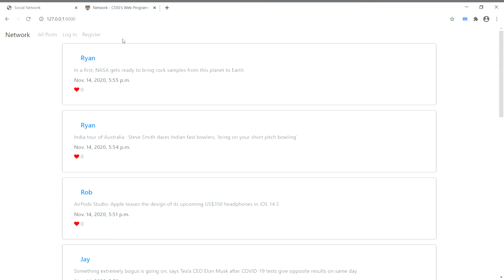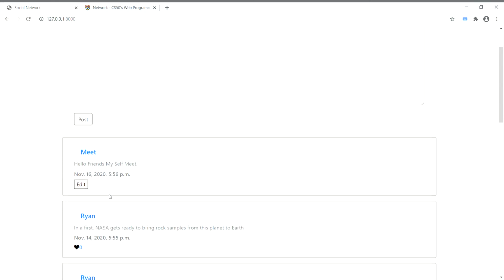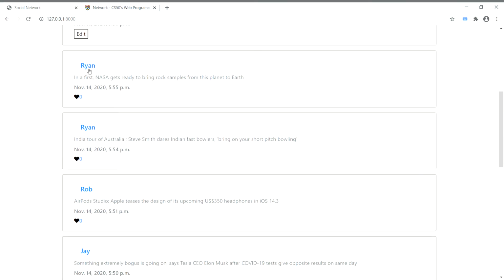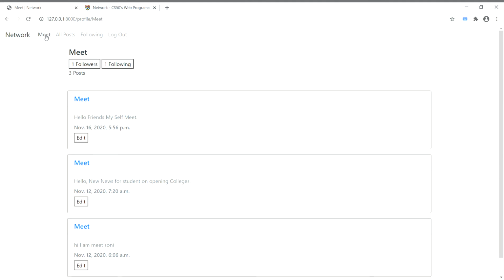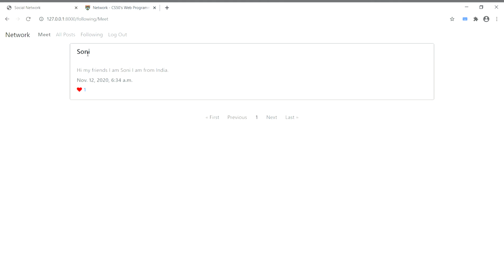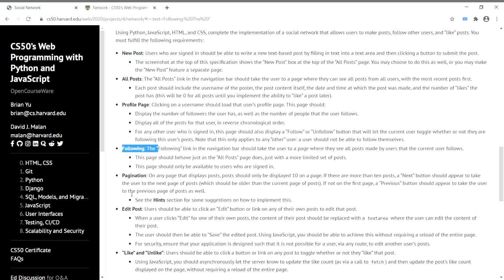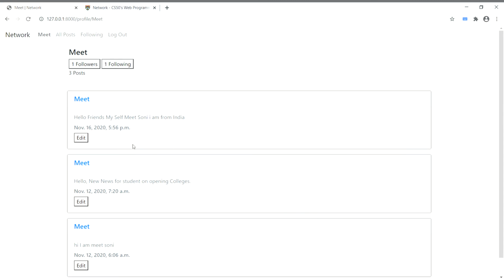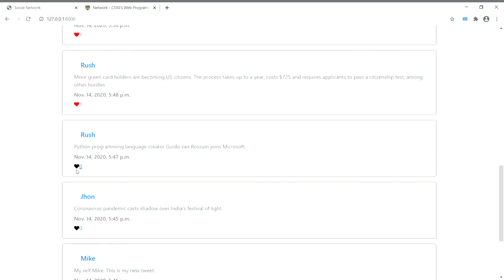Project 4 2020 Network | CS50’s Web Programming with Python and JavaScript | CS50W Project 4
This is my project 4 (2020), and the topic is "Network".

This is project of CS50’s Web Programming with Python and JavaScript.
Harvard Course.

Timestamp:
0:00 - Intro
0:16 - New Post
0:53 - All Posts
1:40 - Profile Page
2:21 - Following
2:38 - Pagination
3:09 - Edit Post
3:58 - Like” and “Unlike